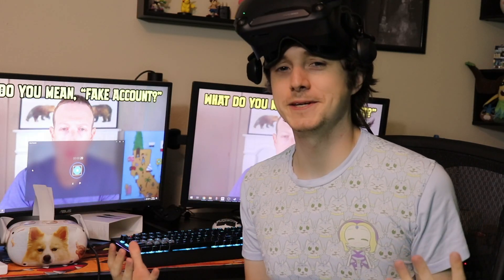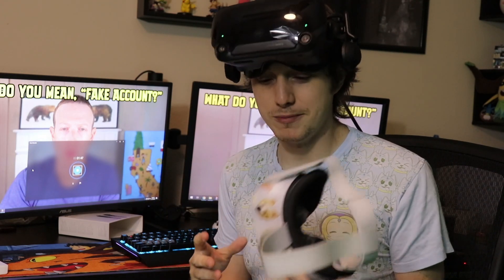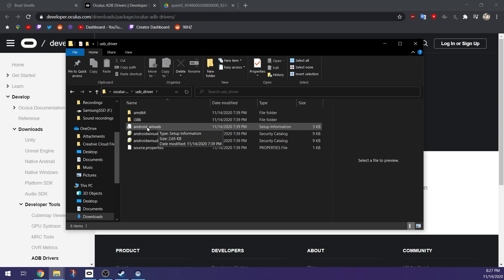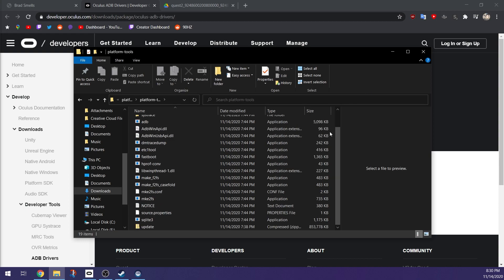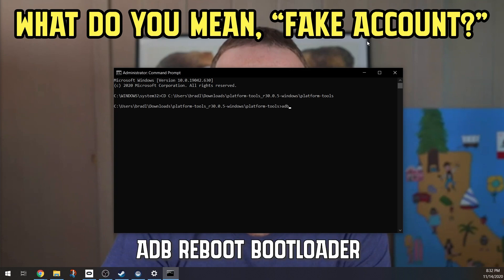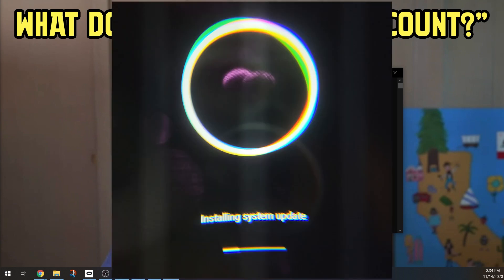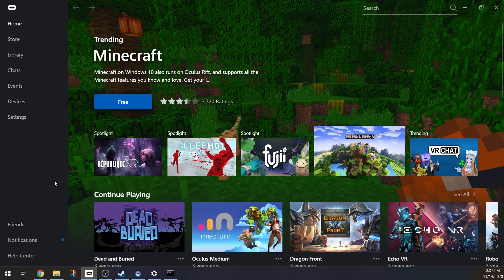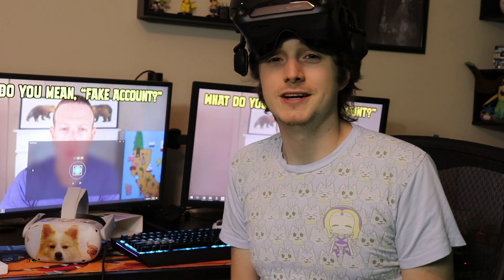Force Quest 2 Firmware Update to v23! | TUTORIAL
Tired of waiting for your Quest/Quest 2 to update to the new firmware update? In this brief video, I show how to force your Quest to update to v23 using a PC and some ADB Commands. Note: Do not use Sidequest to do these ADB Commands in this video. It will not work.

-Time Stamps-
0:00 Intro & Explanation
1:33 Tutorial (Step by Step)
7:22 Conclusion & Outro

Special thanks to P1n3tr335 and wavebend on Reddit for providing these links.